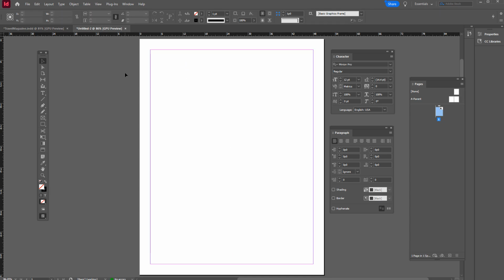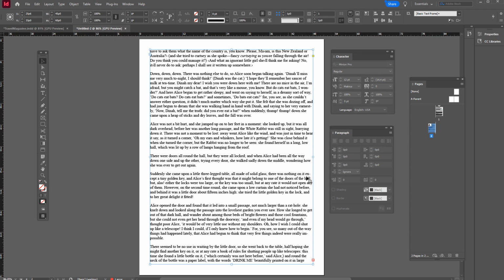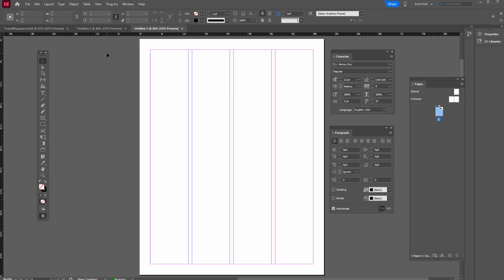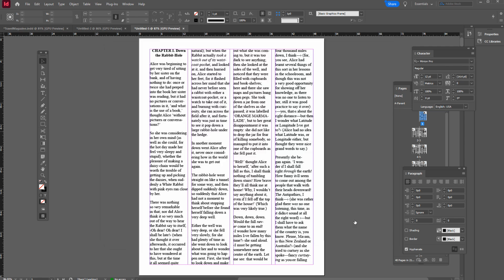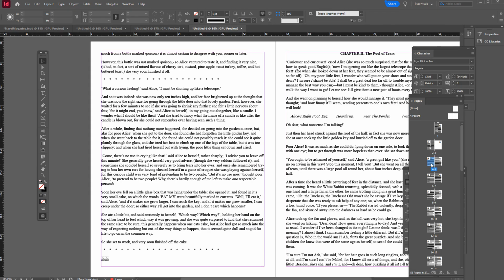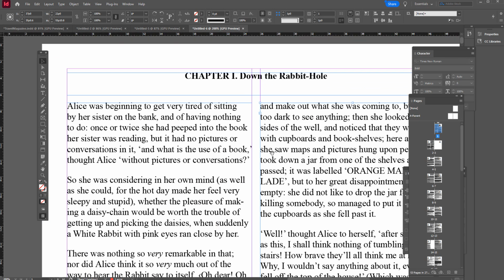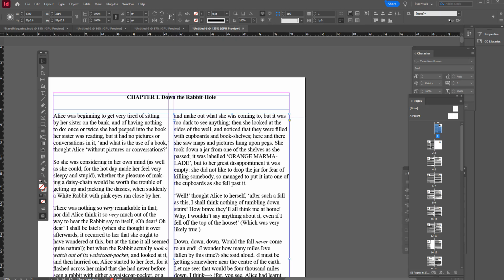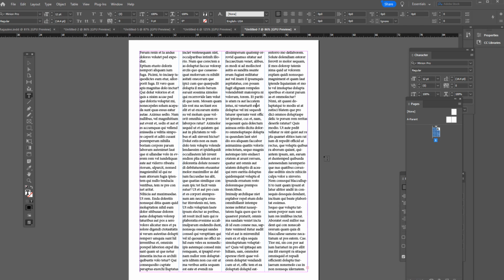Placing, Flowing, and Adjusting Text in InDesign Tutorial - Magazine and Editorial Design Course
Learn how to place, flow, and adjust text in Adobe InDesign, including best practices and considerations, in this free sample of my InDesign and Editorial Design course here on YouTube, available to members! I have worked as managing editor of two graphic magazines, internet development director at an award-winning ad design agency, layout specialist at a newspaper, etc., and I currently teach courses such as Magazine and Editorial Design at a university. I love seeing students learn and apply effective design and creativity and then land jobs in the industry! See you in the course.